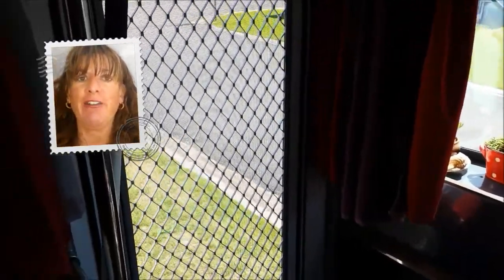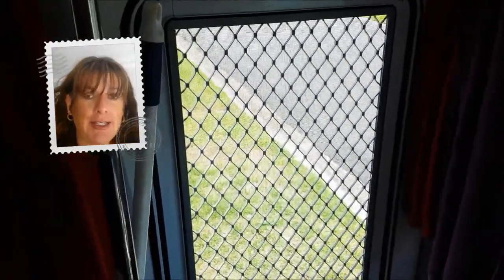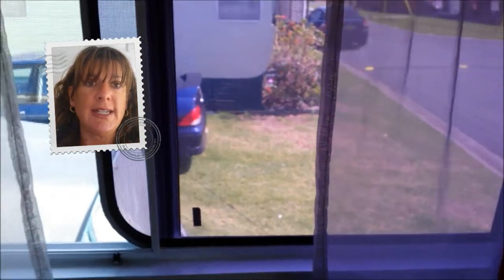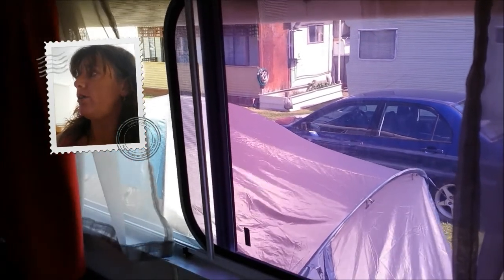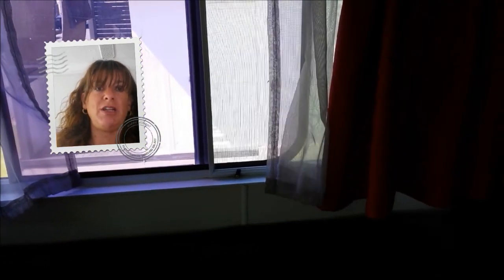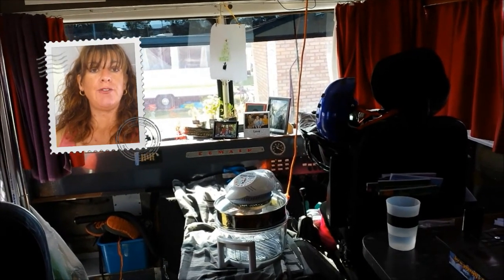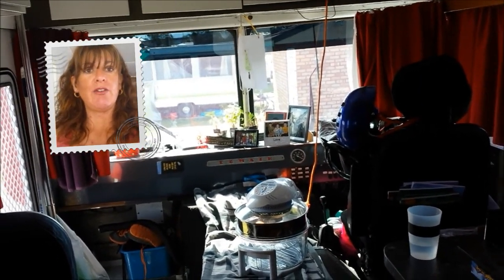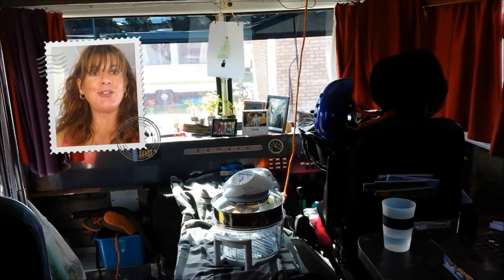OUR FRONT DOOR - ASK US ANY QUESTIONS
This is our Front DOOR of our Motorhome. David purchased it from "Aussie Travelers" in Brisbane along with our Window

CONNECT AND SHARE WE DO THE SAME FOR YOU